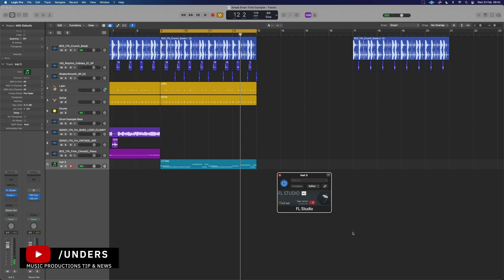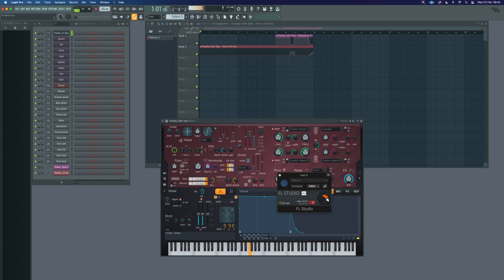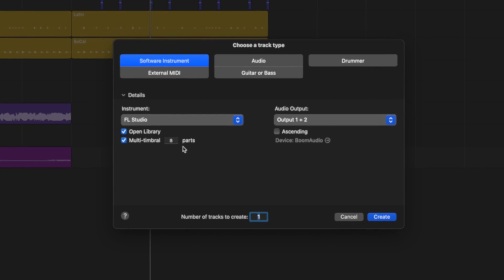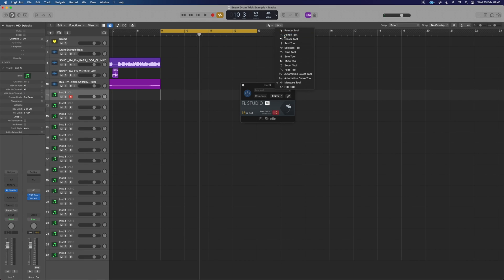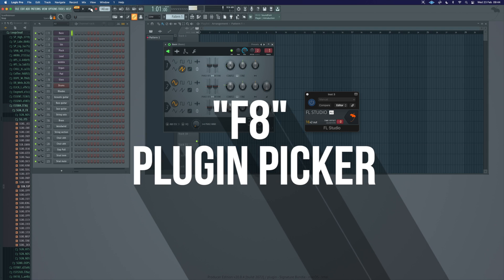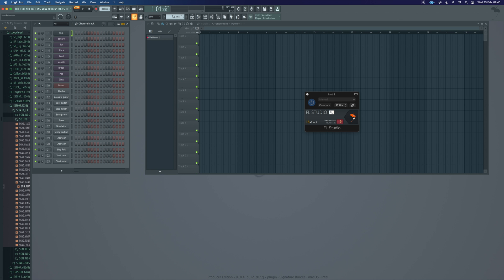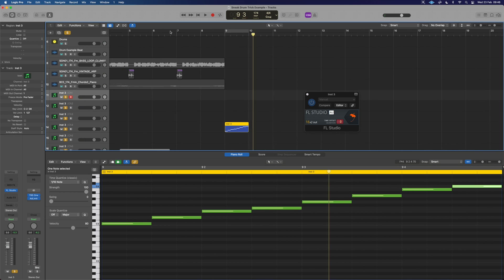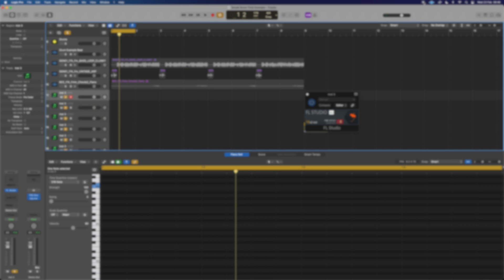How to Use Harmor In Logic Pro in 2 mins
There is still no Mac version of Harmor, despite there being a beta about 8 years ago. But if you want to use Harmor in Logic Pro in 2022 then there is still a way. And actually its very very good for versatility.

FREE STUFF